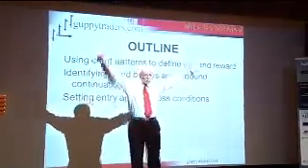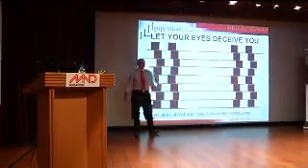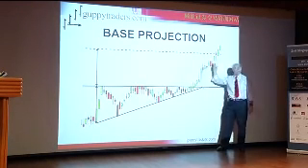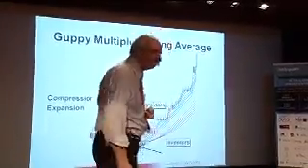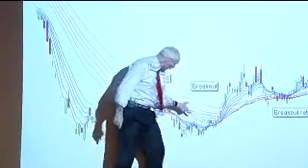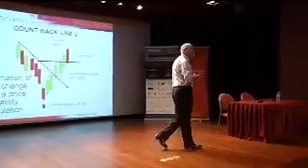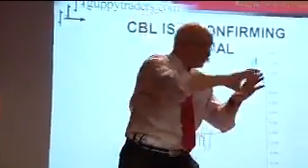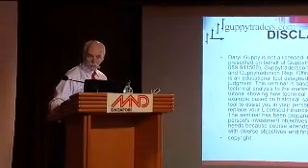FOREX Strategy day Trading